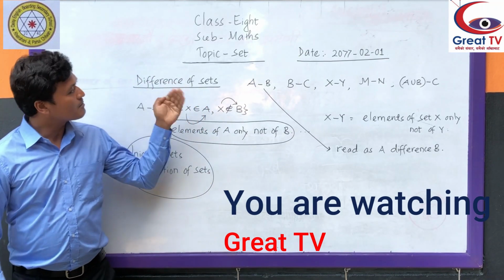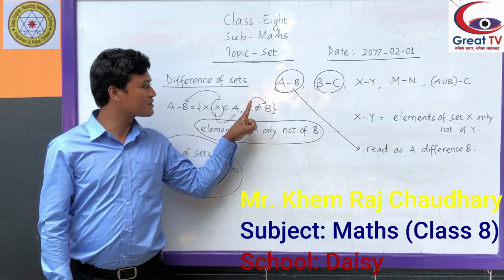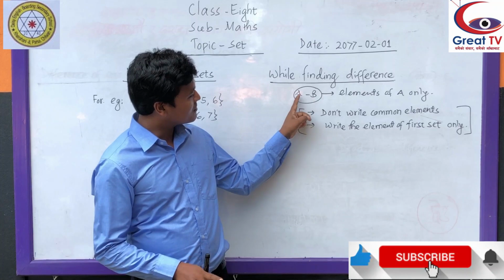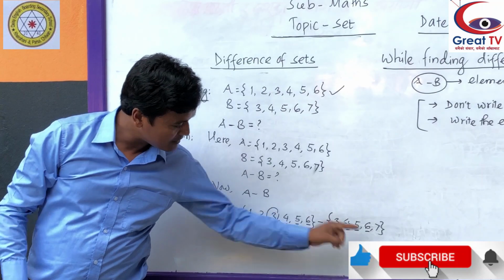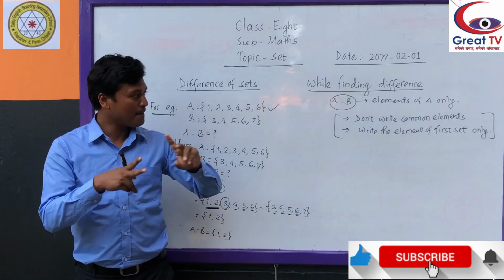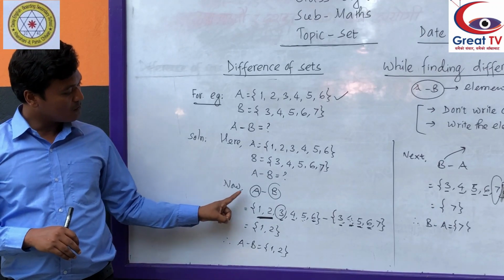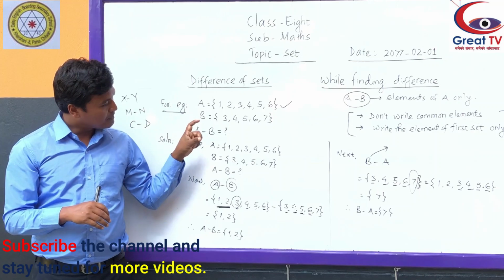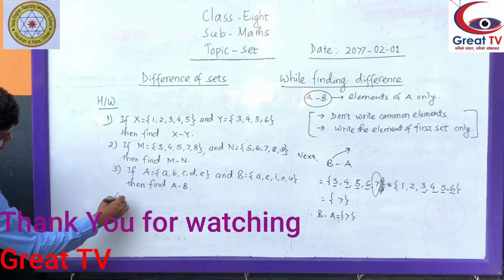Class_8_maths (part 1) by Khem Raj Chaudhary Great Tv